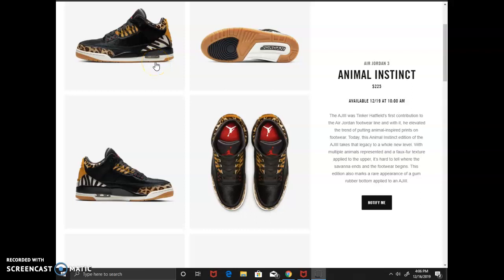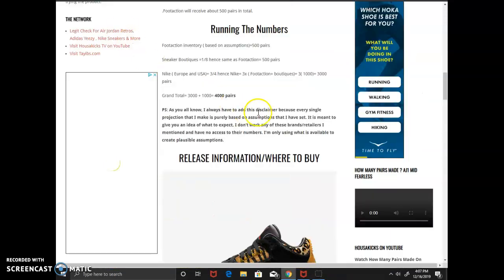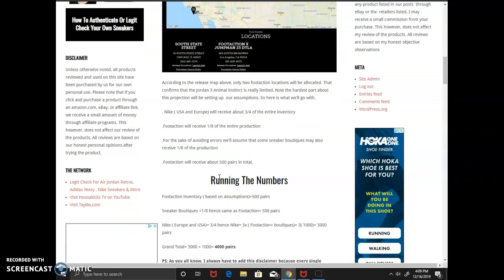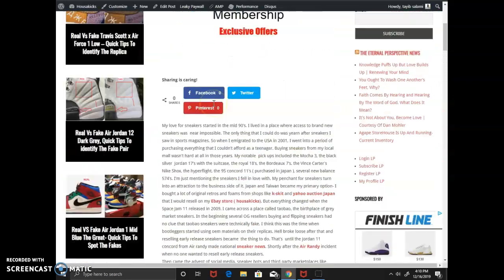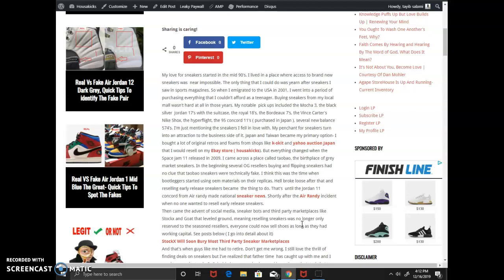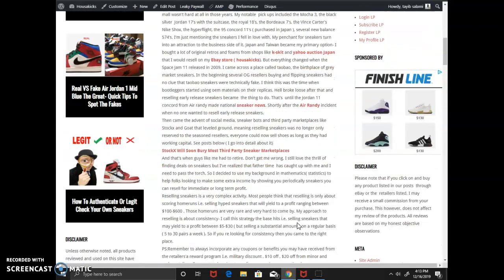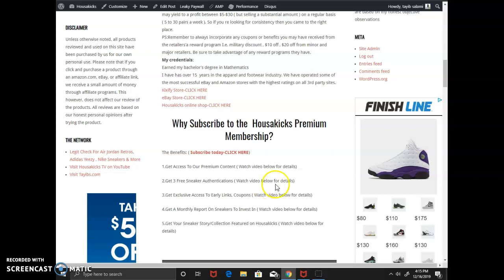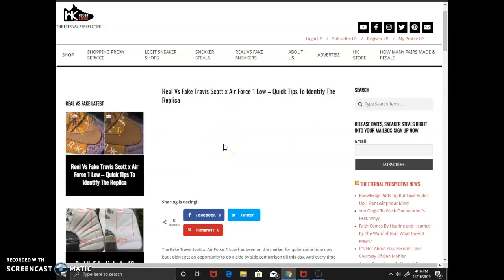Air Jordan 3 Animal Instinct CK4344-002 | How Many Pairs Possibly Made?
My objective for writing this post is to figure out the possible number of pairs that were made. I went on Nike.com earlier this morning to collect a bit of information, and during my exchange with one of the customer service representative, I was told that the Air Jordan 3 Animal Instinct was only releasing via the Nike SNKRS APP. I did a bit more digging to see if  beside Nike USA & Europe, there were more retailers that would be carrying the shoe.
Be Sure to watch the video in its entirety and learn about the exclusive benefits and offers the Housakicks Premium Membership gives you access to.